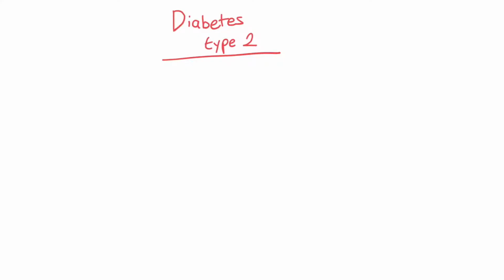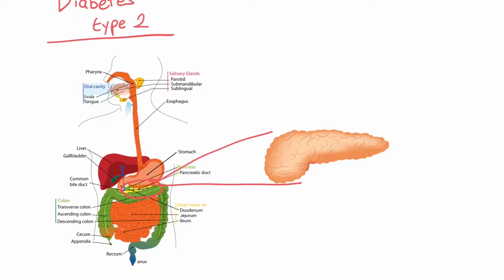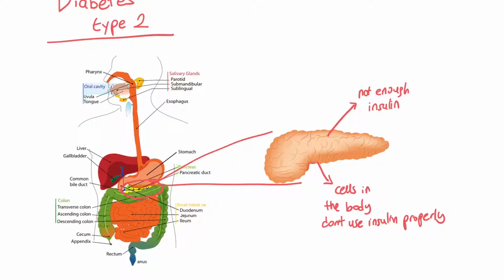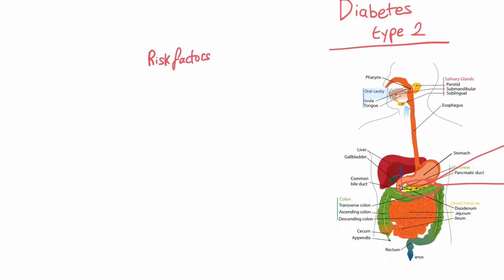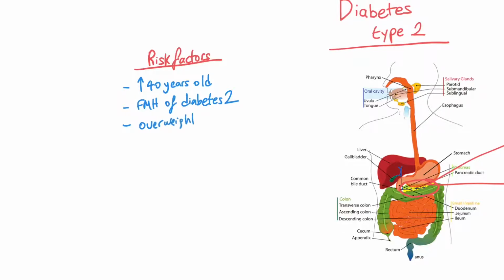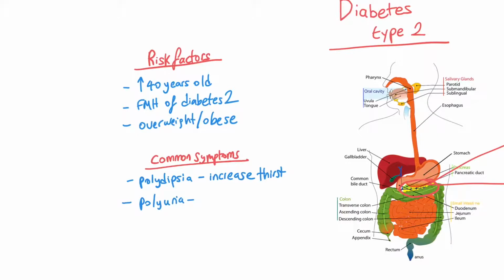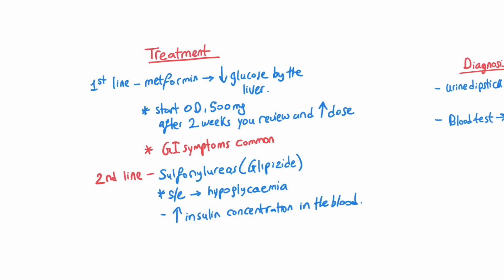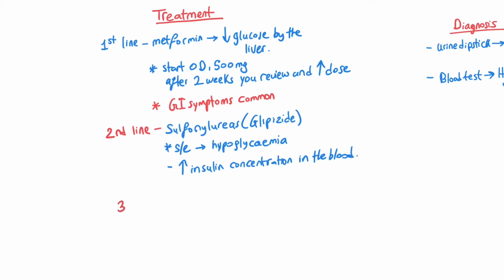Type 2 diabetes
Type 2 diabetes: the following video covers the basic information for physician associates in the United Kingdom (UK). This video will cover the basic information you need to know as a Physician associate about type 2 diabetes. I will be talking about insulin ( an hormones that is produced in the beta cells in the pancreas which regulates carbs, protein and fat basically increase the update of glucose ).
In diabetes type 2, the pancreas does not make enough insulin or the cells in your body don’t use insulin properly.

Patients will present with the classic symptoms of:
Polyuria (increased urination)
Polydypsia (increased thirst)
Tiredness